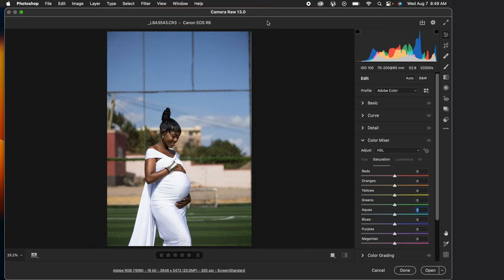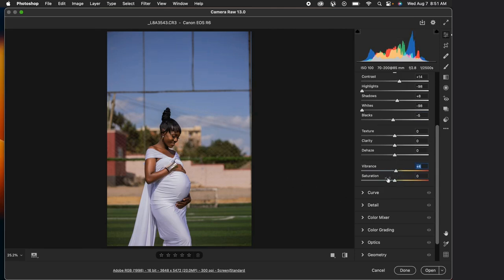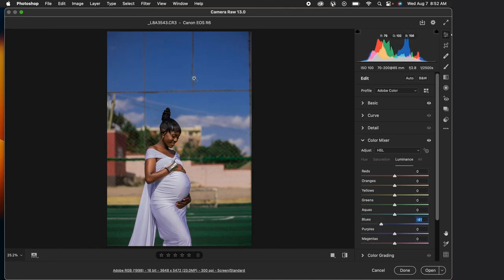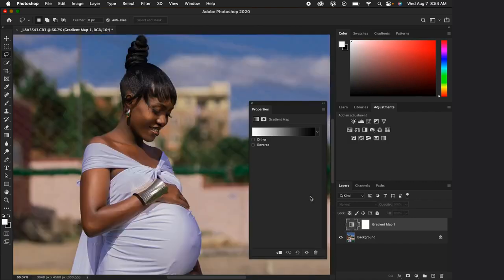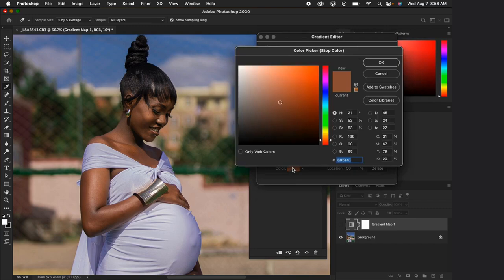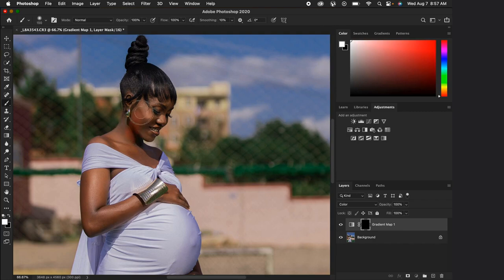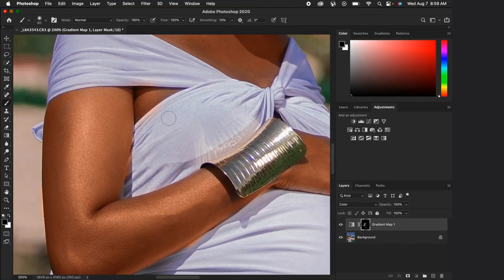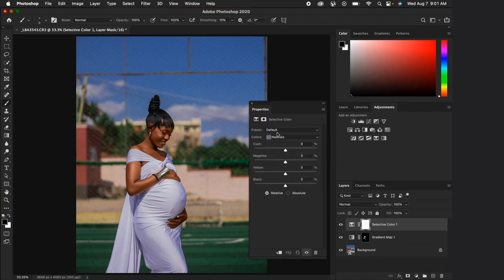How To Edit and Color Grade Raw Photos in photoshop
Unlock the full potential of your photos with our step-by-step guide on how to edit and color grade RAW photos in Photoshop 2024!

In this tutorial, we’ll walk you through the essential techniques for enhancing your images, from basic adjustments to advanced color grading. Perfect for photographers, designers, and anyone looking to elevate their editing skills.

In This Video, You’ll Learn:

How to import and open RAW files in Photoshop
Basic exposure and contrast adjustments
Advanced color grading techniques
Tips for achieving a professional look
Exporting your final edited photos

Looking to take your digital skills to the next level? Join us at Learn Digital Skillz Academy in Surulere, Lagos! We offer top-notch digital and IT training that covers everything from photo editing to web development. Our hands-on courses are designed to equip you with the skills needed to thrive in the digital world, whether you’re a beginner or looking to advance your expertise.

📍 Visit Learn Digital Skillz Academy in Surulere, Lagos, and start mastering the digital tools that shape today’s creative industries.